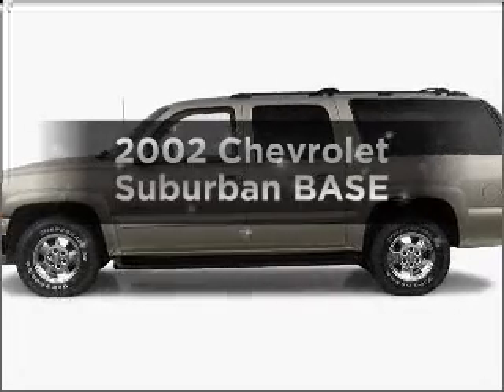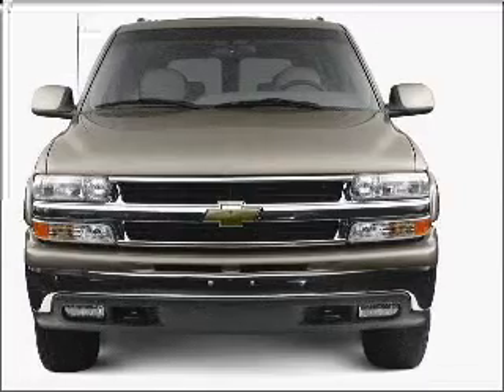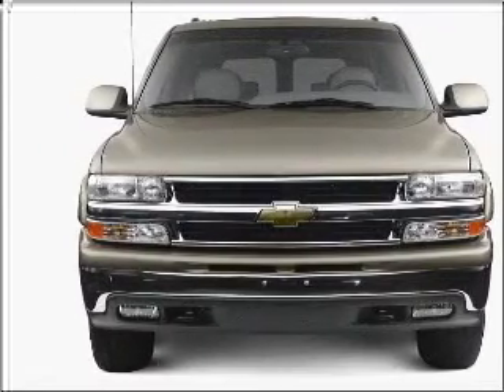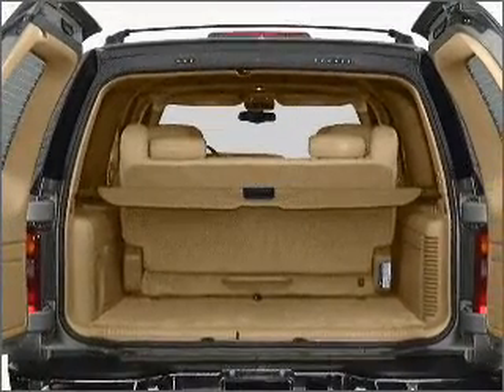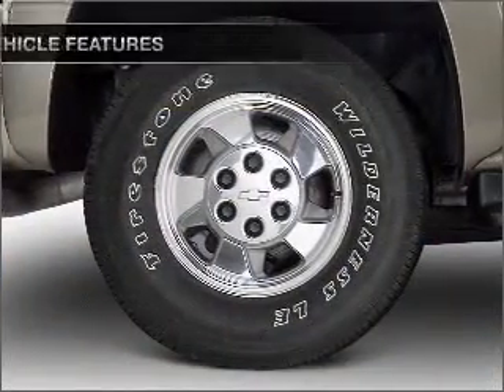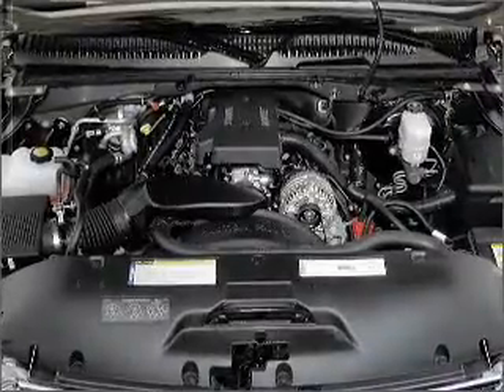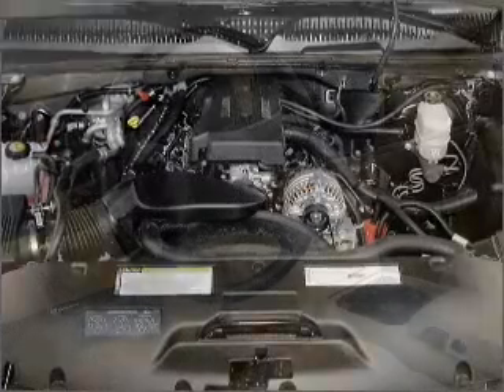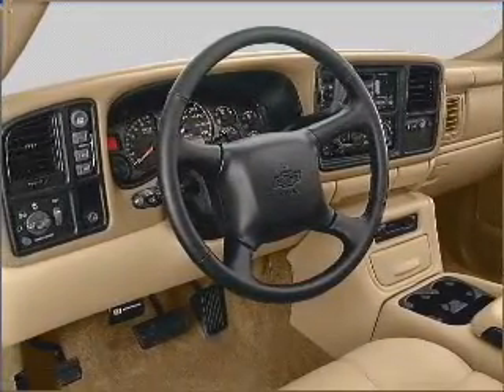2002 Chevrolet Suburban - Whittier CA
Year: 2002
Make: Chevrolet
Model: Suburban
Trim: LS
Engine: 5.3 liter 8 cylinder 16 valve
Transmission: 4-Speed Automatic
Color: Black
Mileage: 122444
Address:
11703 Carmenita Rd.